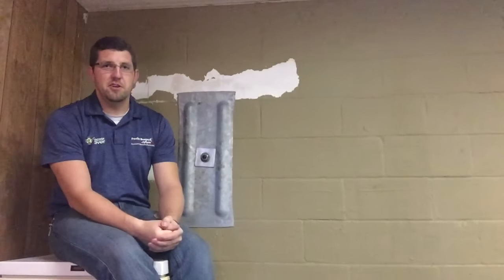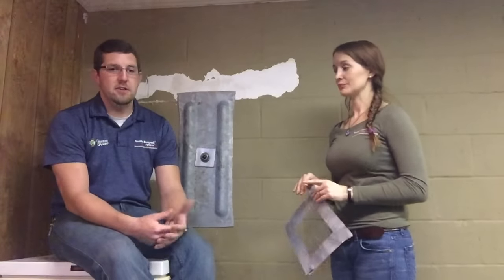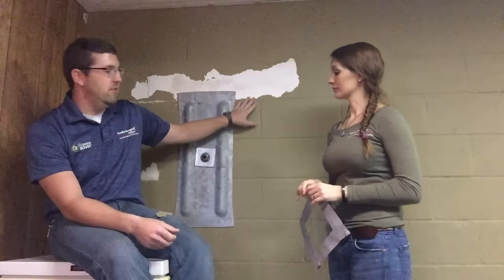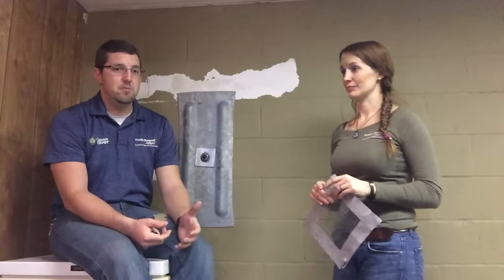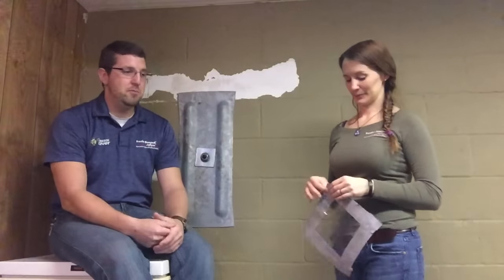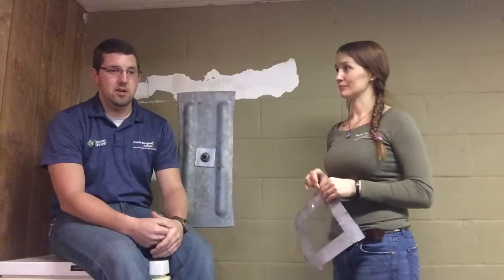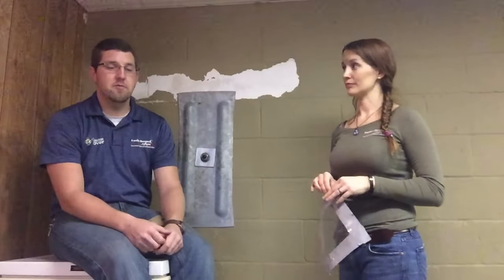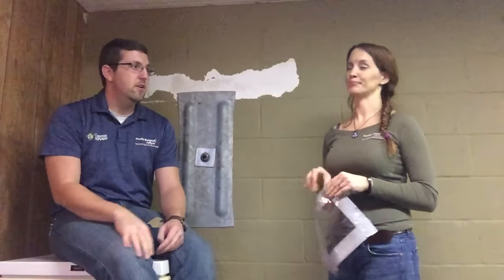Don't paint your basement.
Why not to paint your basement walls.
Frustrations with paint-on waterproofing products.
Signs original waterproofing has failed.